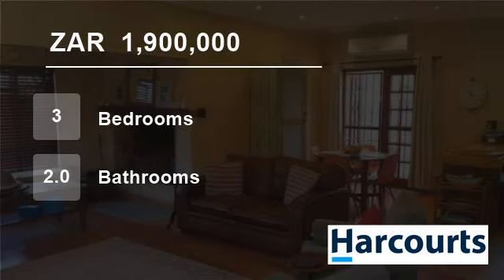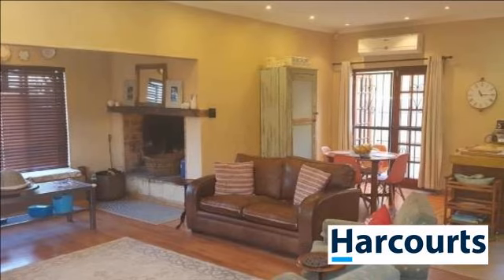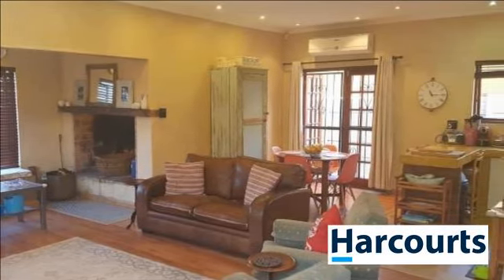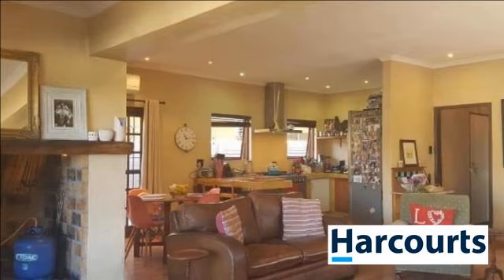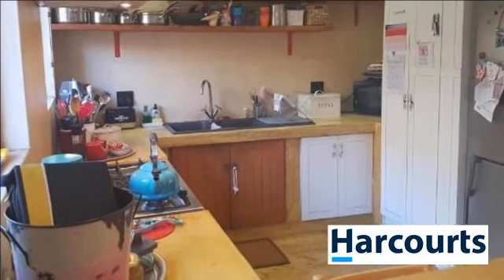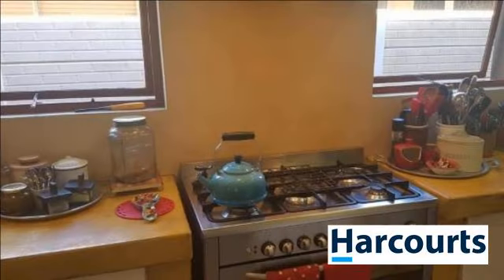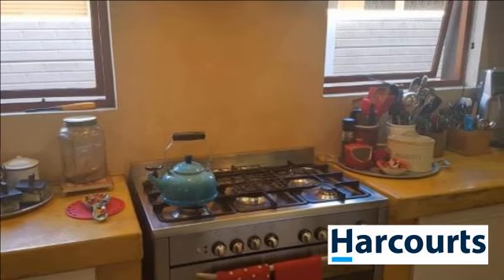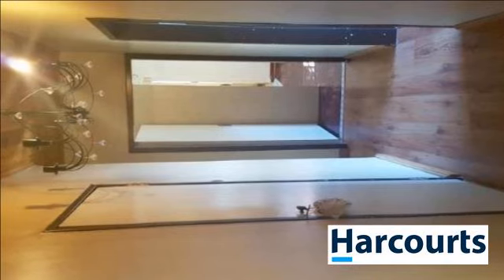3 Bedroom House For Sale in Boston, Bellville, Western Cape, South Africa for ZAR 1,900,000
Situated in the upper avenues you'll find this awesome andd cosy family home ready for the next family to move ain and enjoy. This place offers it all, inside/outside braai! Swimming pool with an awesome jungle gym/tree house for the kids. There is cover outside by the pool for those summer days to wine and dine. It has an ou...